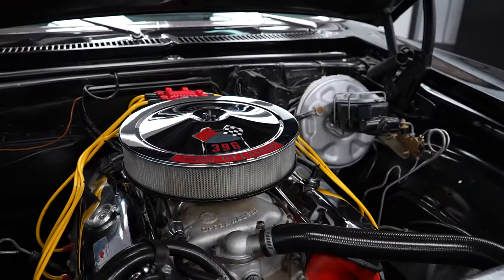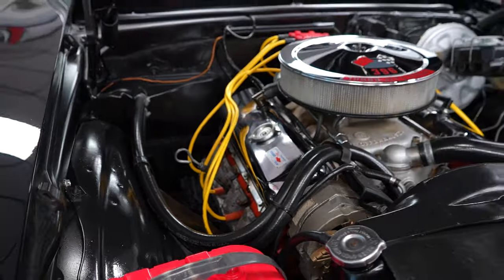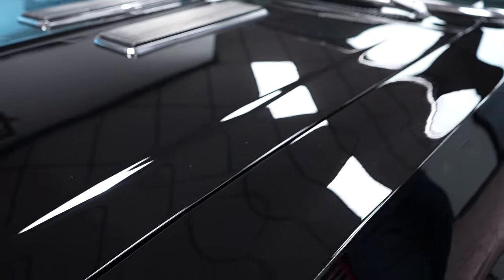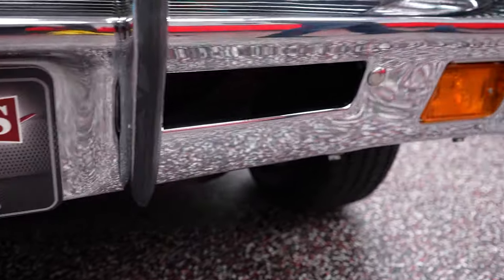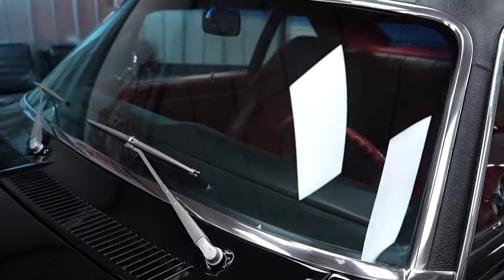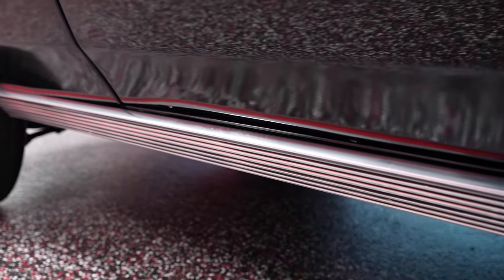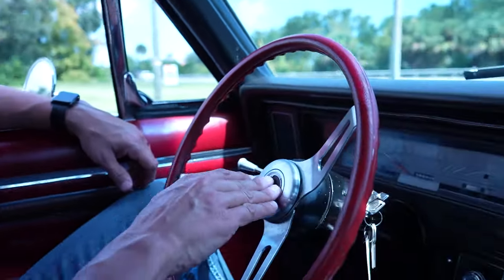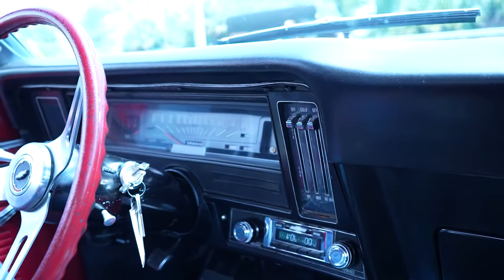1972 CHEVROLET NOVA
Come check out our Nova here at Hanksters in Daytona Beach, Florida.